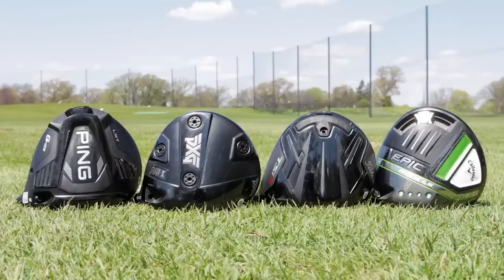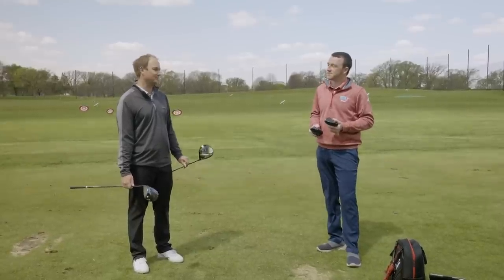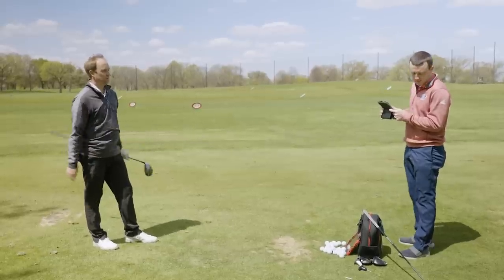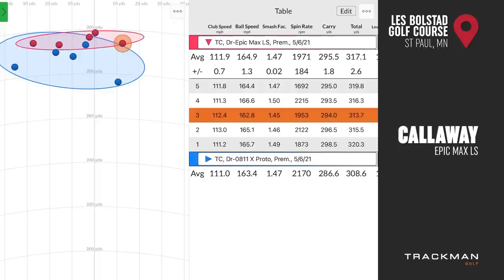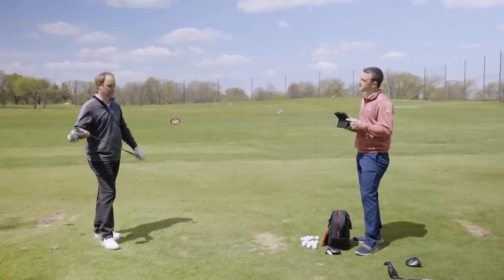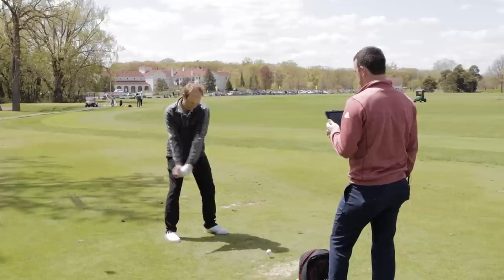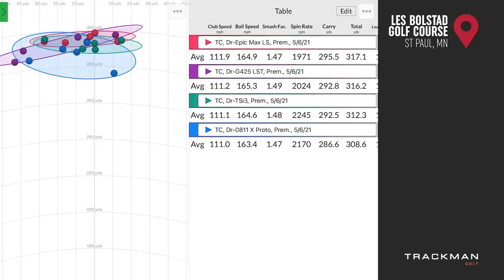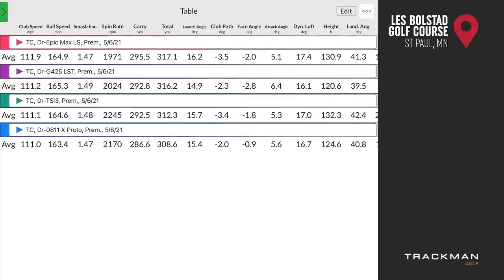Golf Drivers Comparison | PXG 0811 X Proto, PING G425 LST, Titleist TSi3, Callaway Epic Max LS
This golf drivers comparison breaks down four popular low-spin drivers in 2021, including the PING G425 LST, the Titleist TSi3, the Callaway Epic Max LS, and the PXG 0811 X Proto. All four of these models are excellent options for golfers looking to keep their spin rates down and create penetrating ball flights off the tee.

In this video, 2nd Swing master fitter Thomas Campbell and Drew Mahowald test each of these four golf drivers head-to-head using Trackman technology. Which driver performed the best?

You can schedule an award-winning 2nd Swing Tour Van driver fitting